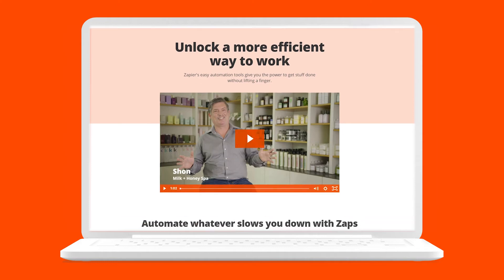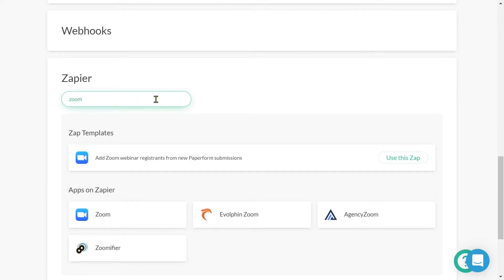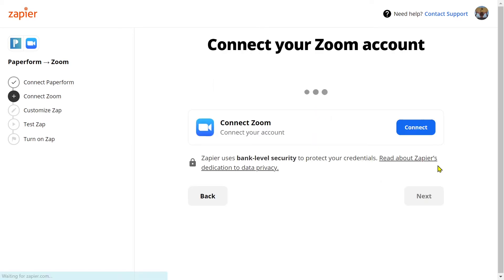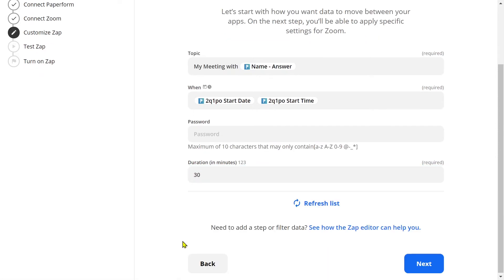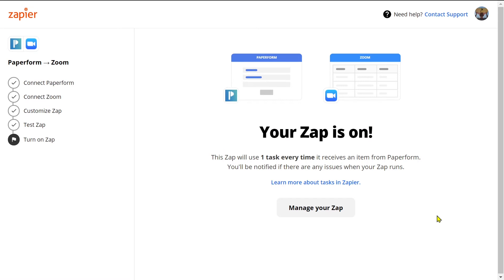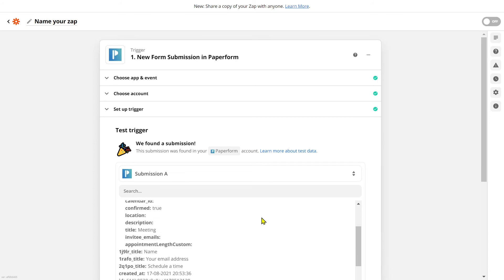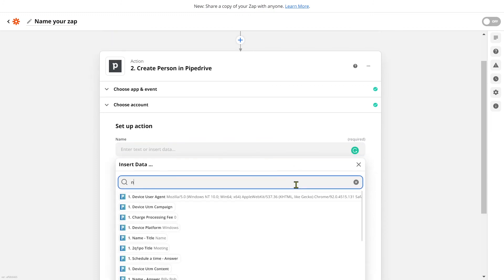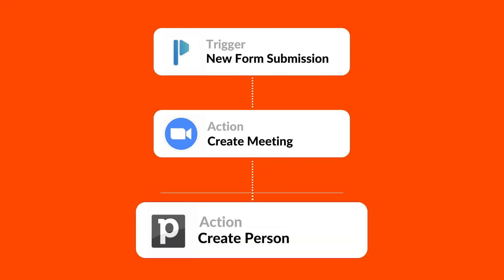How to Connect Paperform with Zapier (& Integrate with 4,000+ Apps)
In this video we show how you can integrate Paperform with @Zapier  to connect with thousands of the most popular apps,  so you can automate work and make more time for what matters most.

By connecting to Zapier you can connect to over 4,000+ apps, tools, and software, including everything from Mailchimp, and Google Sheets, to Airtable, and Slack. Whether you want to automate email marketing, cut down on manual data entry, or make your HR workflows buttery smooth, you can do all that and more with Zapier and Paperform.

Cut down on busywork and take back your life by connecting Paperform to Zapier. Try it yourself today with our 14-day free-trial (no credit card required):

Additional Resources

How do I use Zapier? Help Center Guide →

Popular Zap Templates →

► Add form submissions as a new row in Google Sheets

► Add new Paperform form entries to a Mailchimp list

Zapier is an amazing integration platform that allows you to integrate and automate your forms with over 2000+ apps.

Simply sign up and sign in to Zapier, and then choose an existing Zap template, or create a Zap of your own to connect your forms with any of the 750+ Apps available.

There are two ways you can create zaps for Paperform, one is directly from Paperform, the other is by going to zapier.com.

How to create a Zap for your form from Paperform

1. In the form editor go to After Submissions → Integrations & Webhooks
2. If you haven’t yet, click the “Connect to Zapier” button to connect Paperform to your Zapier account. If you don’t have a Zapier account, follow the prompts to create one.
3. Look on the integrations page for a pre-made Zap template for your app.If there is a Zap template, click the “Use this Zap” button to kick off the Zap setup.If there is no Zap template, search for the app you would like to integrate with and click the app to see the possible actions.
4. Follow the prompts to create the Zap.

How to create a Zap for your form on Zapier

1. and create an account / sign in to Zapier.
2. To make a new Zap for your Paperform form, click to create a Zap, and choose “Paperform” as the “Trigger” app.
3. Choose the trigger “New Submission”.
4. If this is your first zap with Paperform, follow the prompts to authorise Zapier to have access to your Paperform account.
5. Choose the form you want to integrate, and test for submissions. Note that the form must have at least one submission to be integrated via Zapier.
6. From there you can choose what ever action you like that Zapier supports. Send an email, slack notification, add a row to a Google Sheet, whatever you like. for inspiration.

Once the zap is active, you can see it and edit it easily in the form editor under After Submission → Integrations & Webhooks → Zaps.